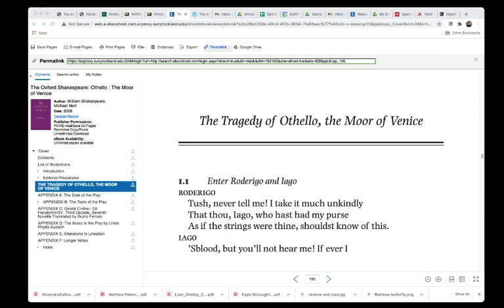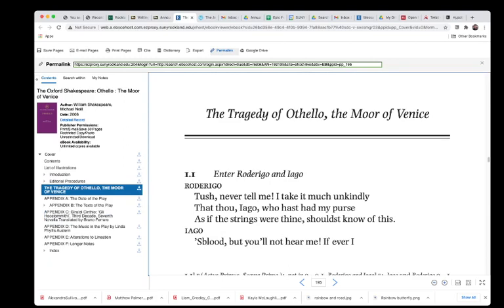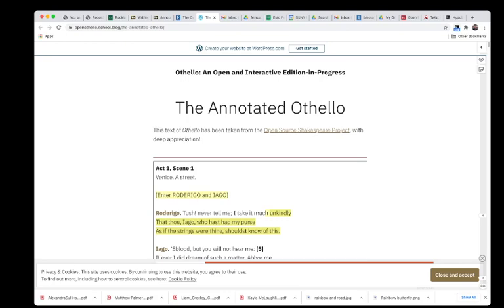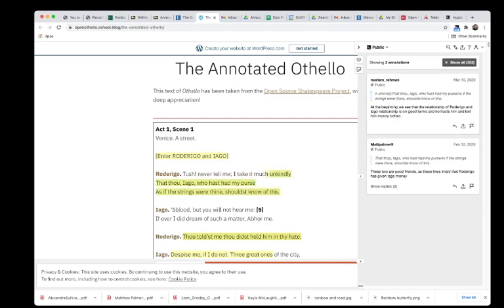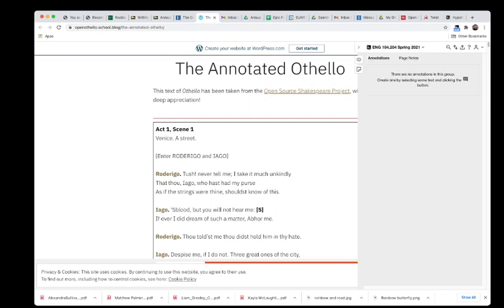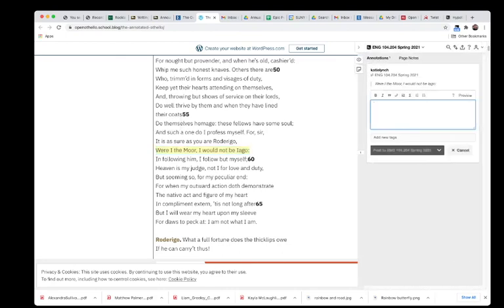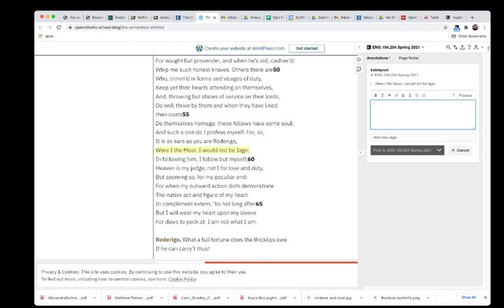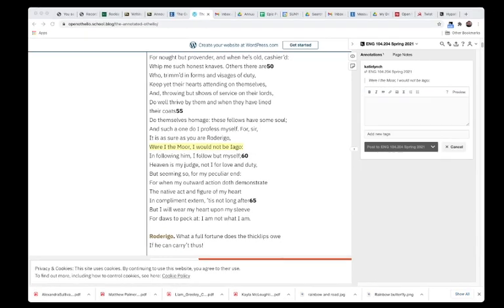Using Hypothesis to Annotate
This brief video teaches you to use the free tool Hypothesis to annotate a text--in this case, the play Othello by William Shakespeare. A demonstration of the "groups" tool within Hypothesis is included.